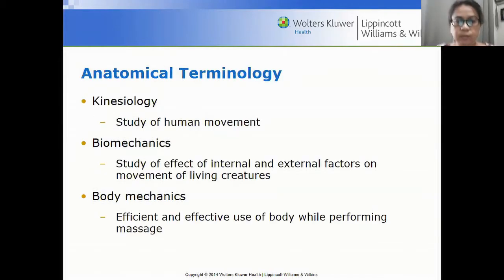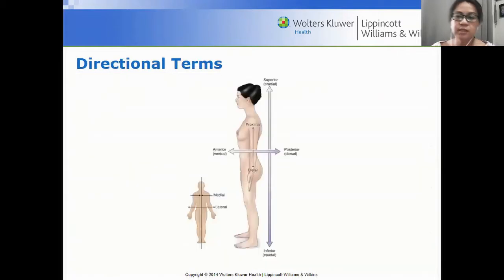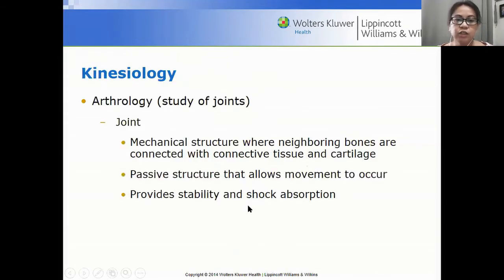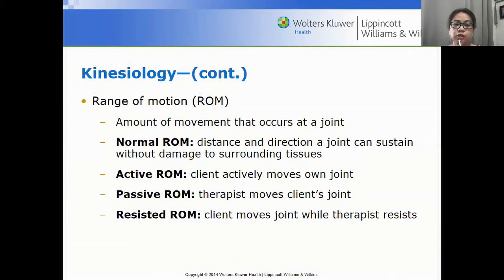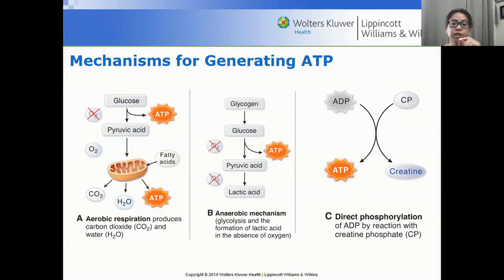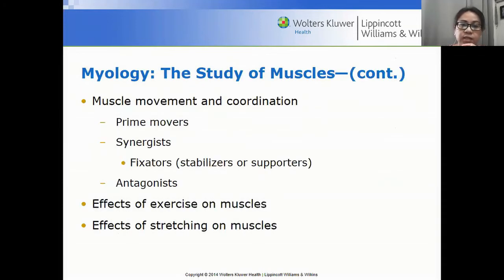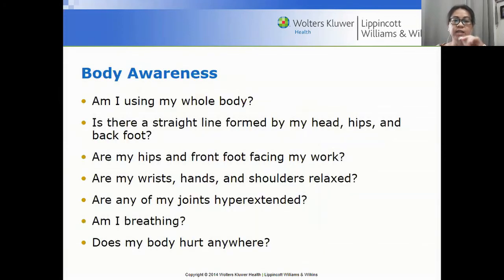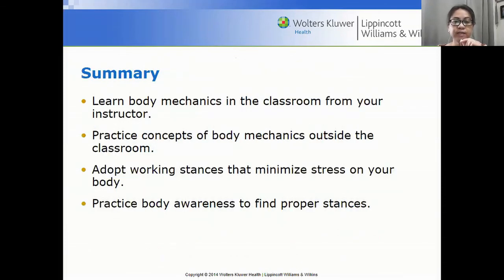INTRODUCTION OF ANATOMY AND KINESIOLOGY|| MJ, RN|| FOR INSTRUCTIONAL PURPOSE ONLY